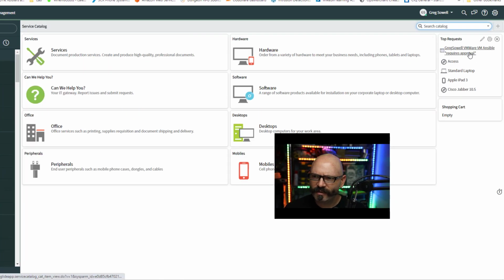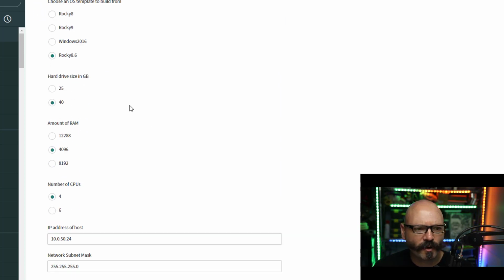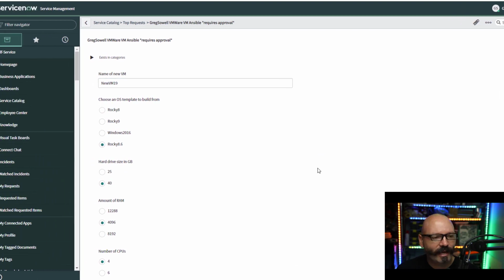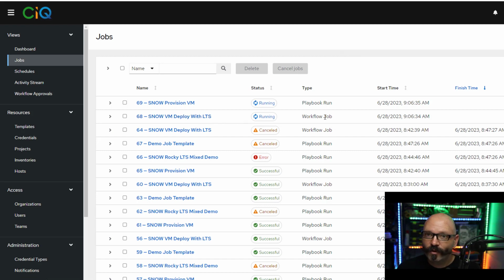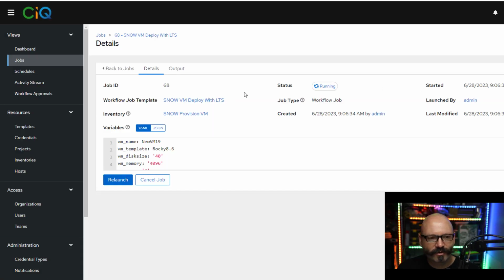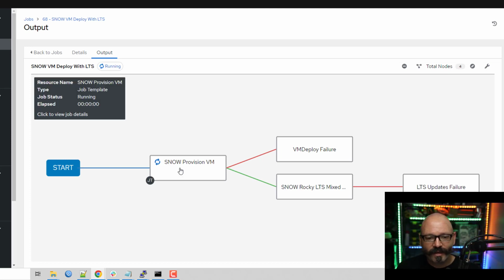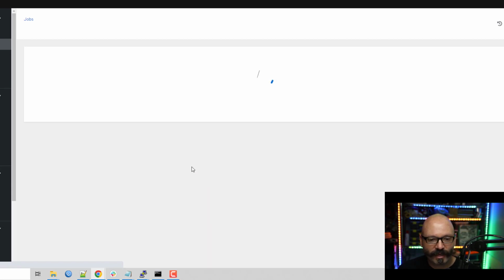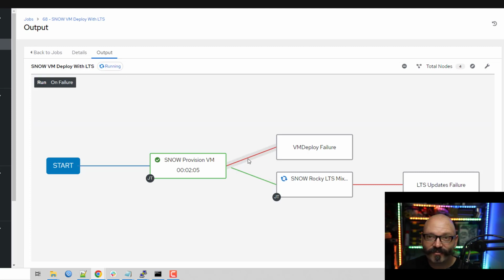CIQ Ascender is used to marry ServiceNow with VMWare and CIQ Mountain for simple Rocky provisioning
An extremely common ask from customers with automation, is “how do I make it easier for my users to consume.”  My answer to that is often “why not make it invisible to the end users?”  Using an ITSM like ServiceNow(SNOW) users can make a request that is ultimately fulfilled via automation like CIQ’s Ascender.  In the following demo a user requests a virtual machine via SNOW, which then calls Ascender’s API.  From here Ascender connects to VMWare and clones a template, then adds the appropriate repos from CIQ’s Mountain product and performs updates.  The entire backend process is invisible to the end user and is handsoff for my system admins!